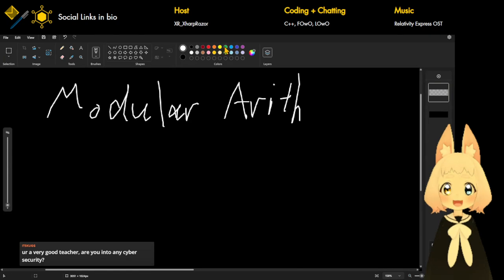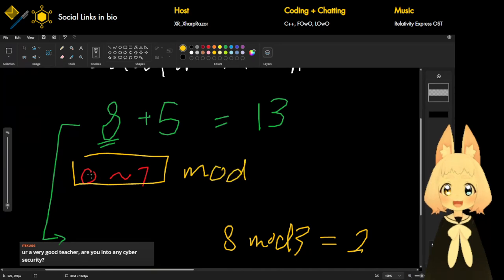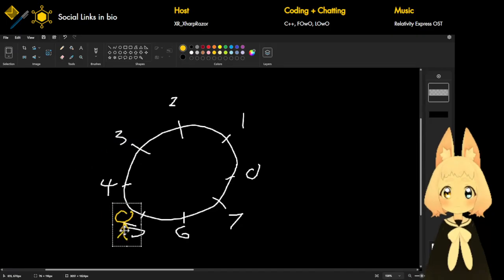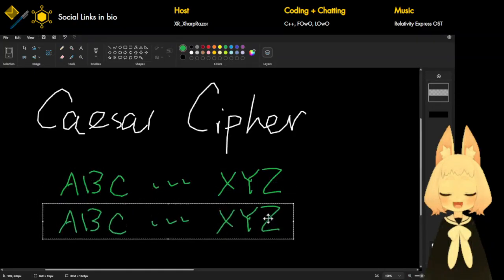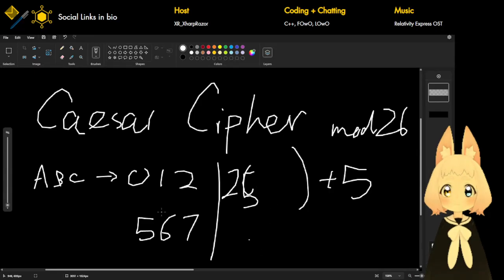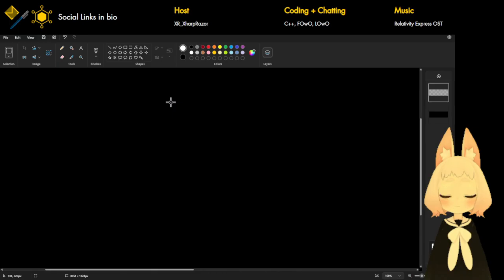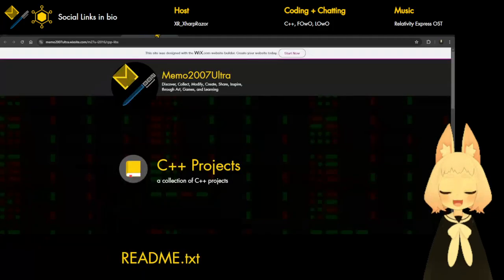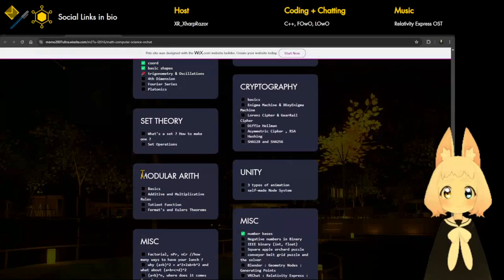TWITCH VOD - 2024.1030.02 - Modular Arith and Cryptography ⏱️⏱️⏱️ - [XR_XharpRazor] [C20